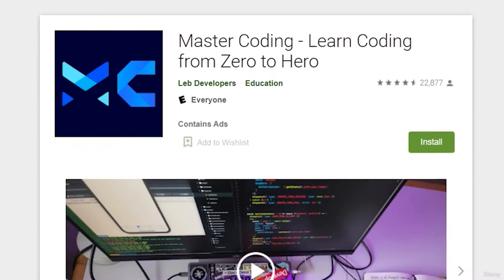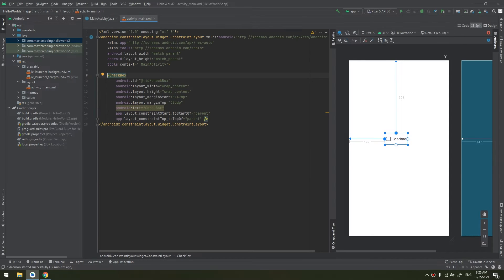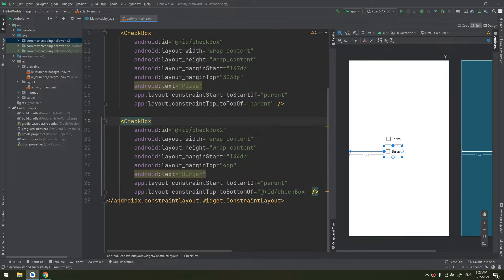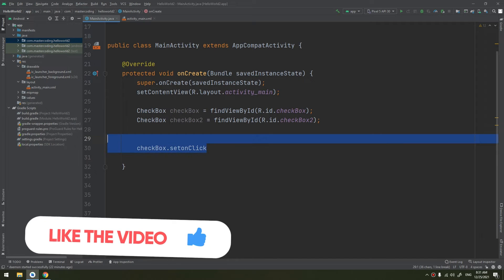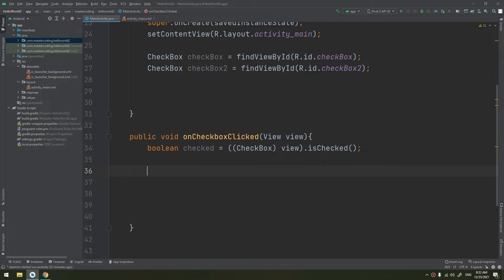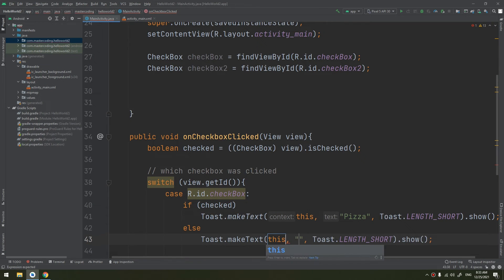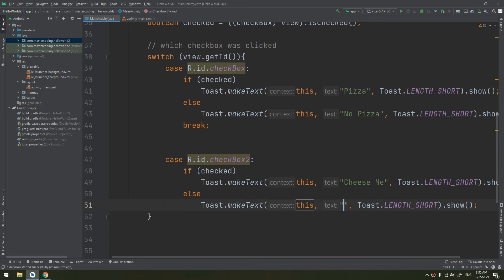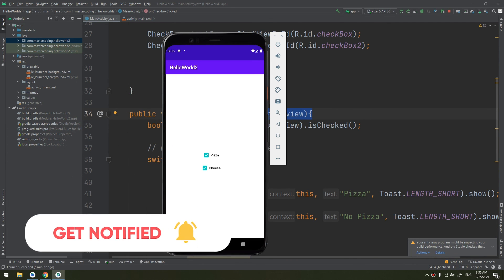Checkbox in Android Studio - Mastering Android Course #28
Hello my friends, in this tutorial we'll learn about checkbox in android_studio.